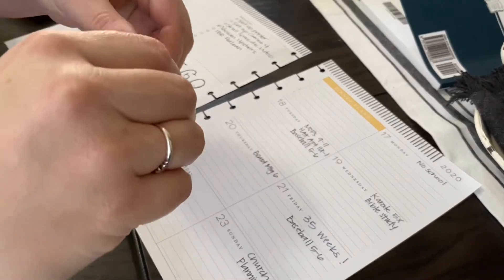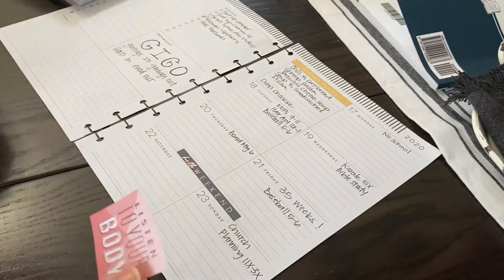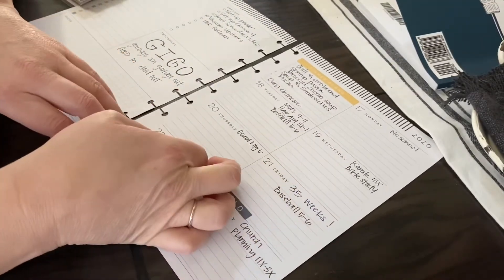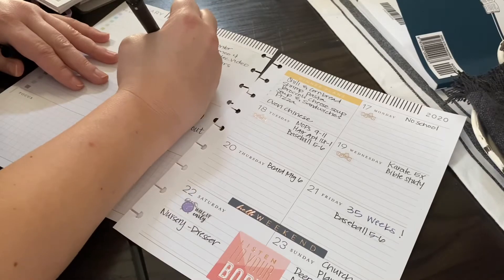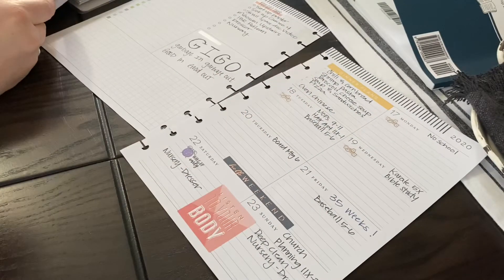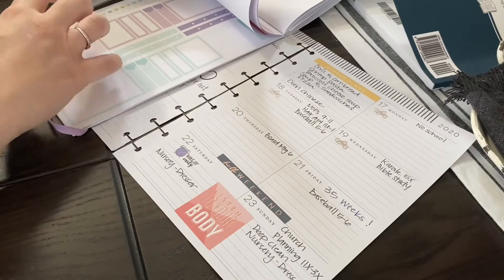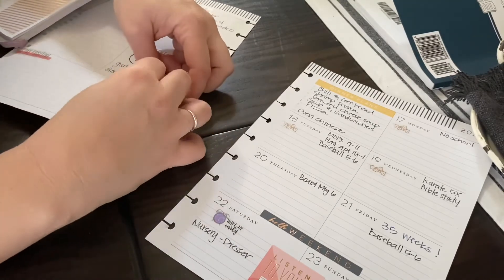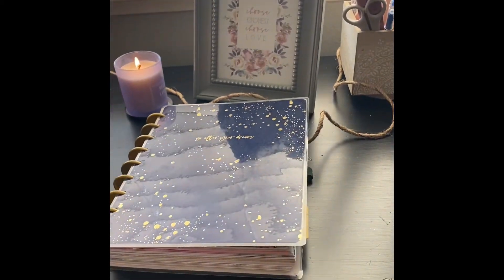Plan and Decorate with Me Feb 17 • Happy Planner Dashboard Layout - 34 Weeks Pregnant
Planning my week in my Happy Planner Dashboard Layout • Simple Decorate With Me at 34 weeks pregnant.